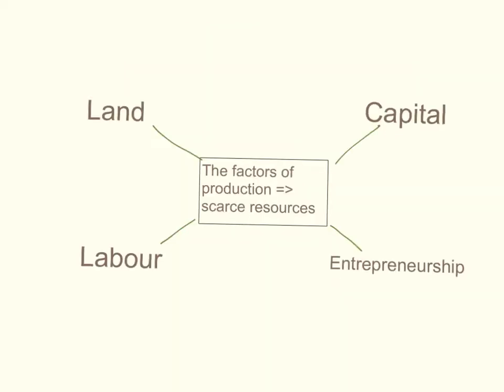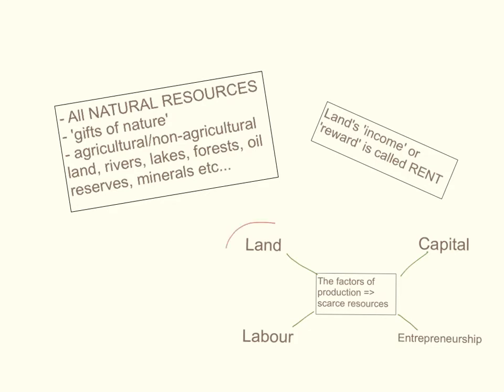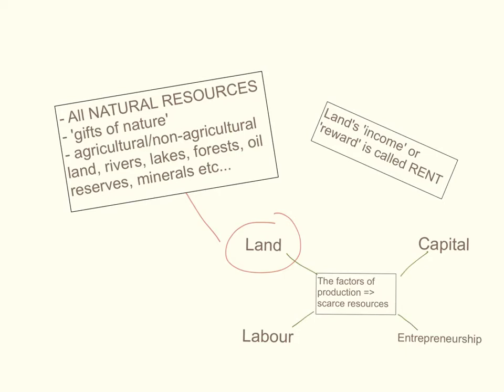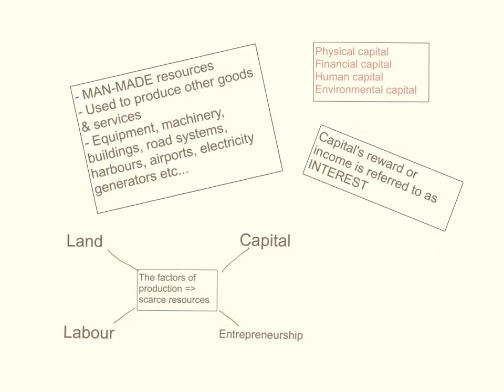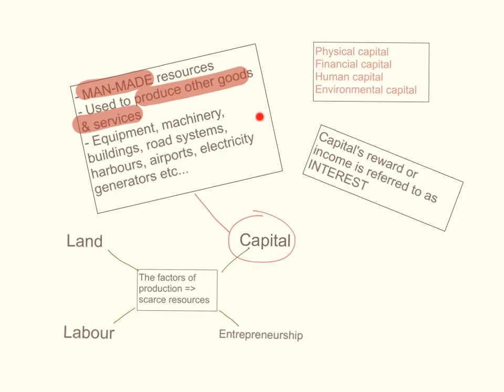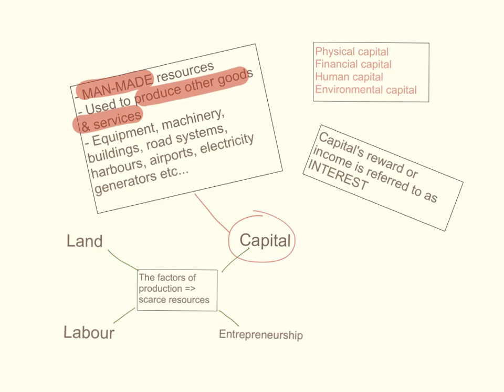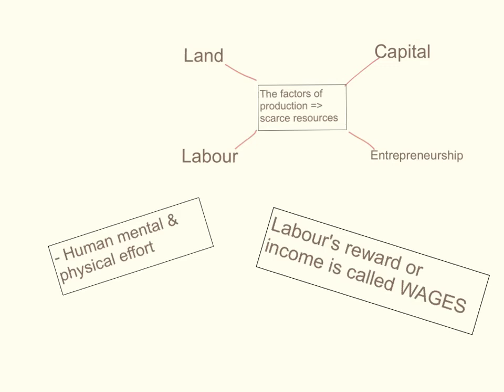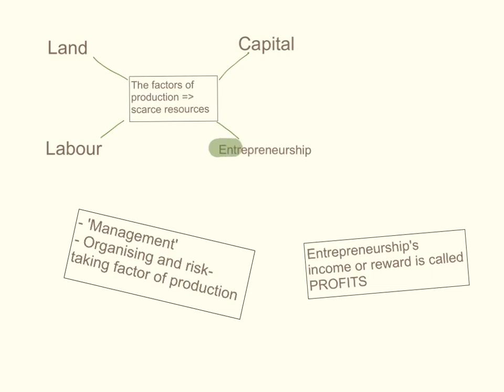#5 Factors of production